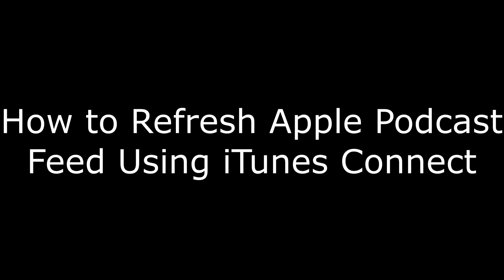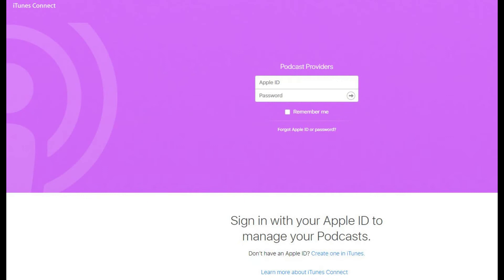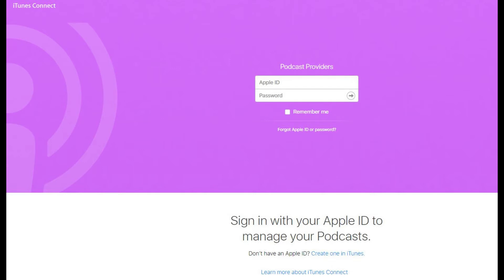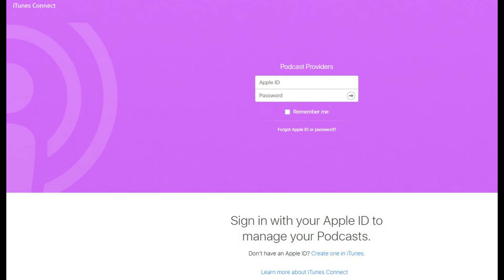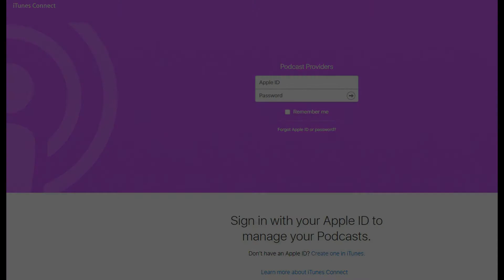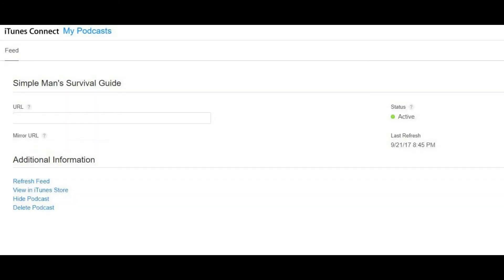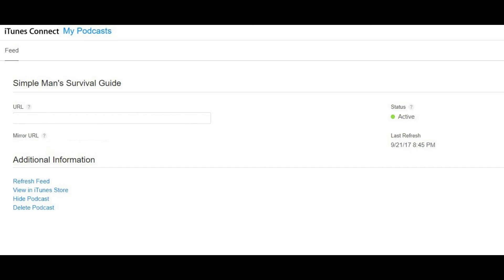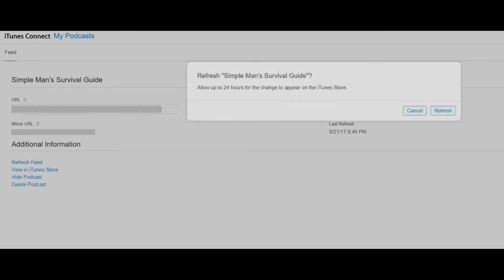How to Refresh Apple Podcast Feed Using iTunes Connect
This video walks you through how to manually refresh your Apple Podcast feed using iTunes Connect.

Video Transcript:
Hi. I'm Max Dalton, and in this video I'm going to talk through how to refresh your podcast feed using iTunes Connect.

If you're experiencing problems with your podcast feed in iTunes, a good first step to try resolving the issue is to refresh your podcast feed. Apple makes it possible to initiate a refresh of your podcast feed through the iTunes Connect Web client. You can access the iTunes Web client through a Web browser.

And now, the steps to refresh your podcas feed using iTunes Connect.

Step 1. The iTunes Connect page appears.

Step 2. Enter your Apple ID and password in the fields in the center of the screen directly beneath Podcast Providers. You'll arrive at your iTunes Connect My Podcasts page, where you'll see a list of your podcasts.

Step 3. Click the name of the podcast that you want to refresh the feed for. An information screen appears for that podcast. The information page displays the URL assocaited with your podcast feed, the status of your podcast feed, and the last date and time your podcast feed was refreshed.

Step 4. Click "Refresh Feed" beneath Additional Information at the bottom of the information screen. A dialog box appears, asking if you're sure you want to refresh the feed for your podcast.

Step 5. Select "Refresh." The dialog box closes and you'll be returned to the information screen. A yellow dot will now indicate the status of your podcast, which will be changed to Scheduled for Refresh. Your podcast will be refreshed within the next 24 hours.